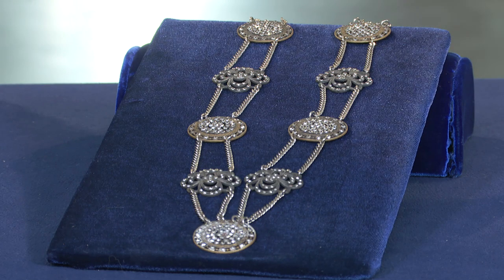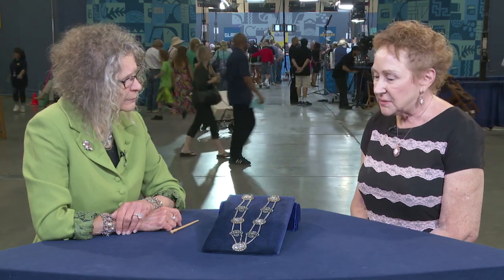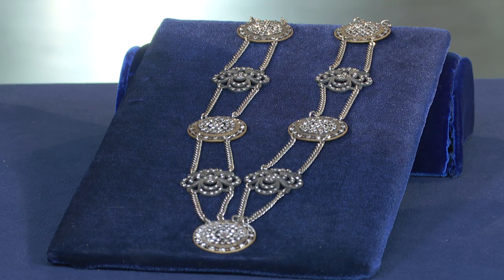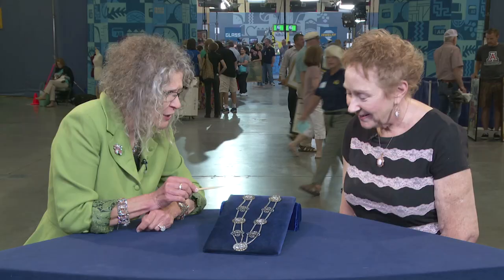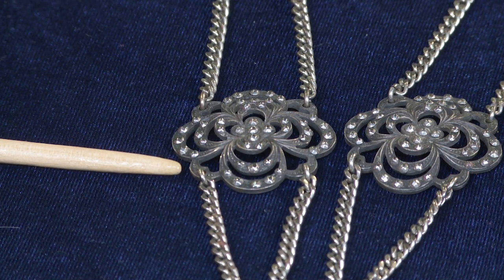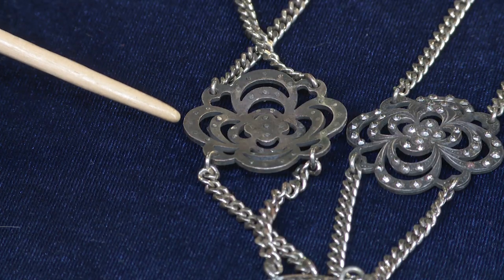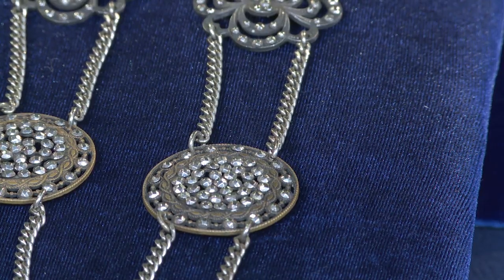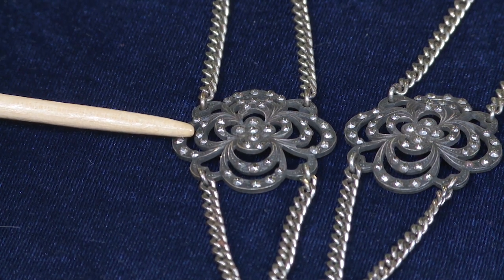Web Appraisal: Cut-Steel Button Necklace, ca. 1850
In this web original clip from Tucson, Rosalie Sayyah appraises a cut-steel button necklace, ca. 1850.